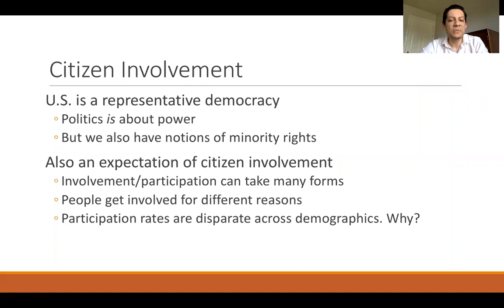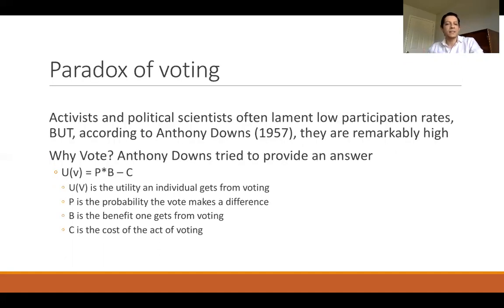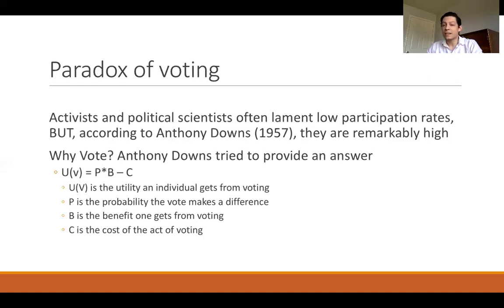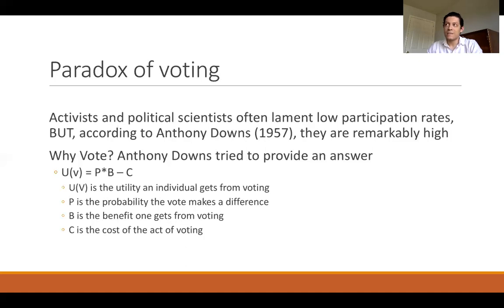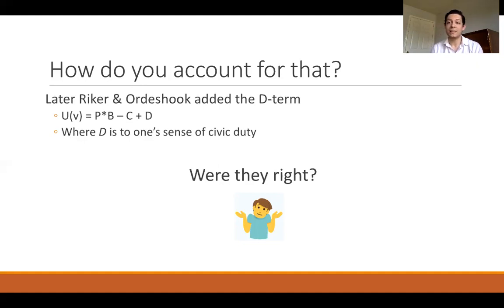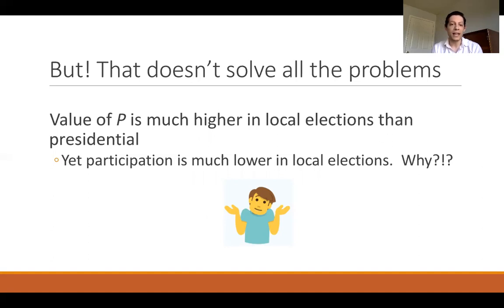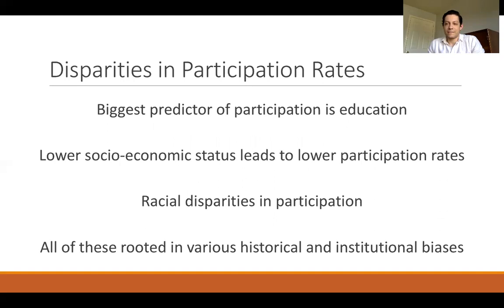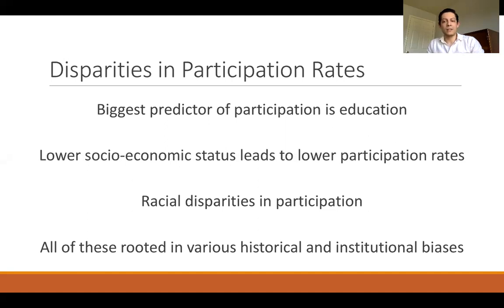Calculus of Voting 10 00